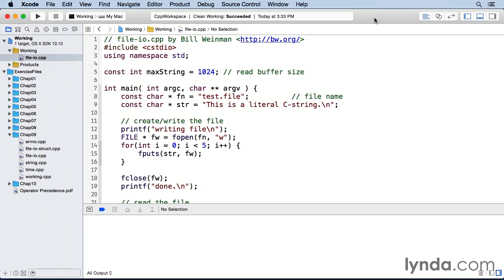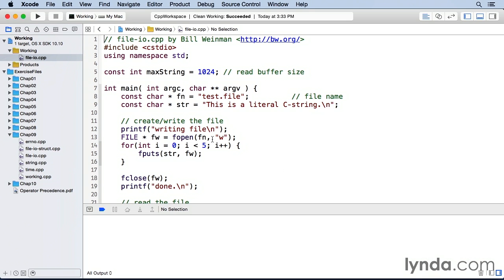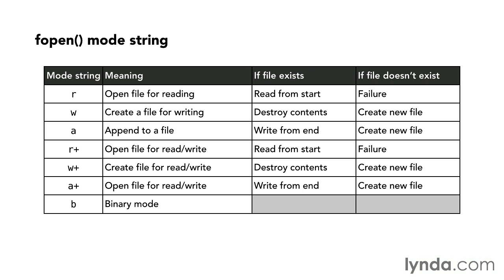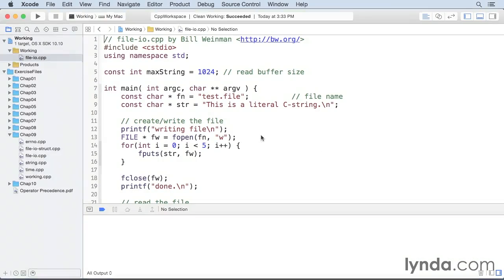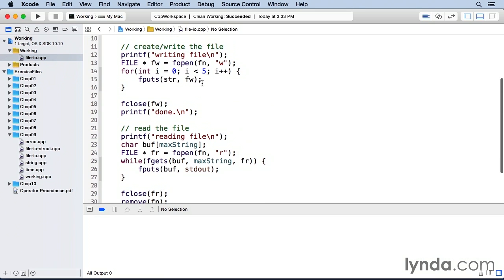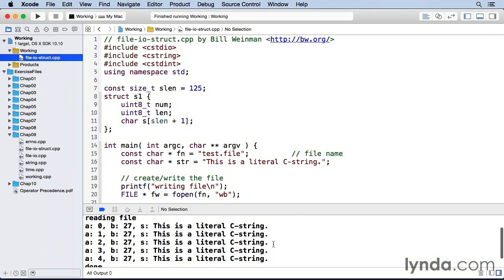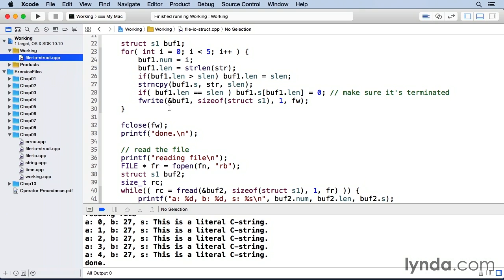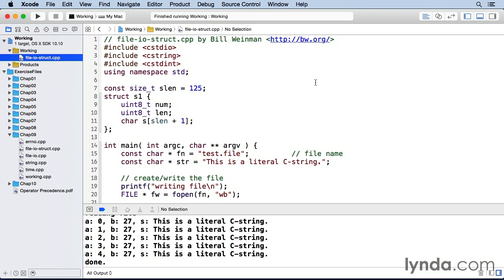C++ Full training part 87